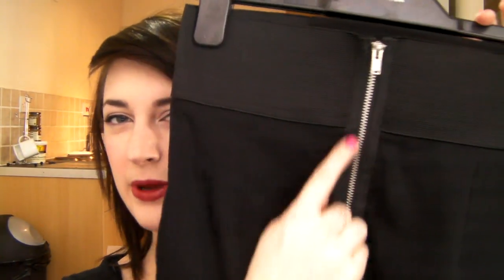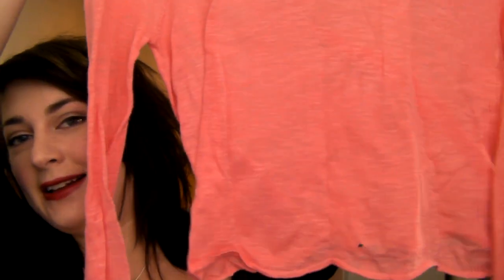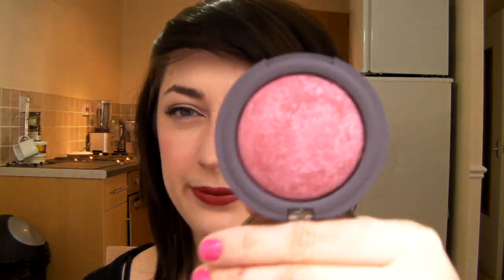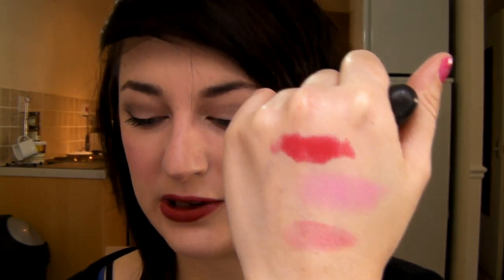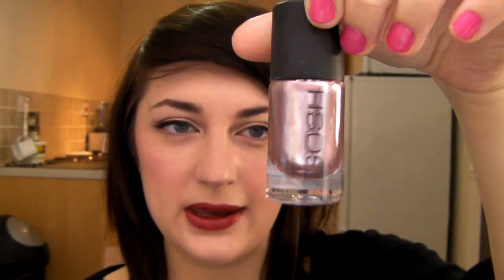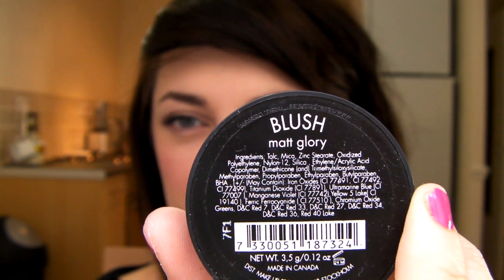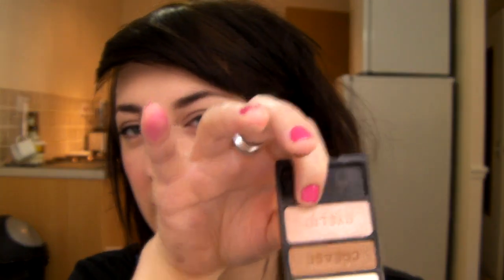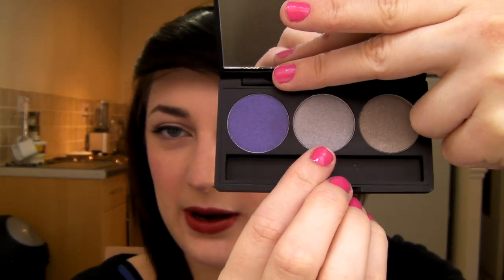Haul: MAC, Highstreet/Drugstore, The Makeup Store, Clothes and Swaps (part 1)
My internet's being an absolute arse, so I'm uploading this haul in 2 parts - our ISP won't fix it until April D:

I'm wearing:
- FACE: MAC Pro Longwear Foundation, FACE atelier Zero Minus, FACE atelier Ultra Sheer in Champagne and MAC Cremeblend Blush in Something Special.
- EYES: Urban Decay Eyeshadow in Sellout, NARS Eyeshadows in Nepal and Mekong, MAC Eyeshadow in Copperplate, Clinique Brush-On Gel Eyeliner in True Black and Eyeko Big Eyes Mascara.
- LIPS: MAC Lipstick in Dubonnet.
- NAILS: NARS Schiap.